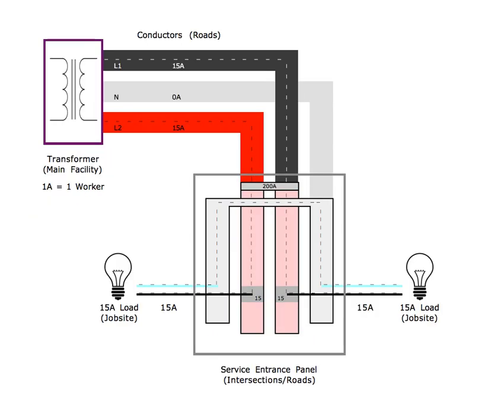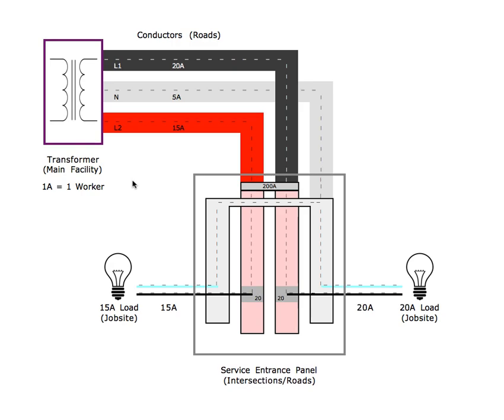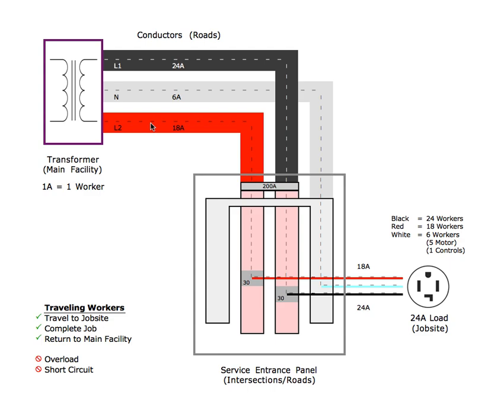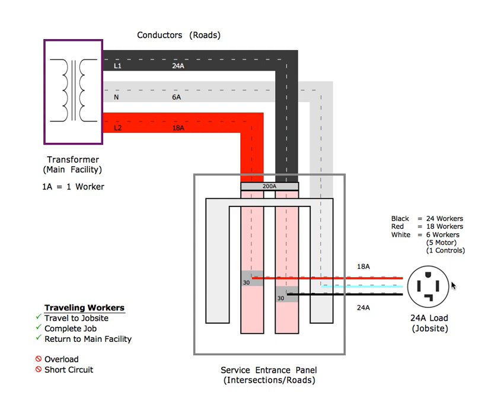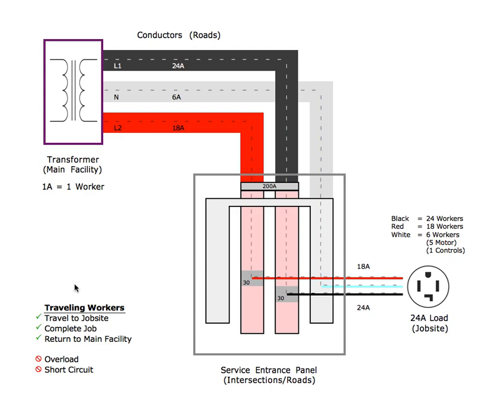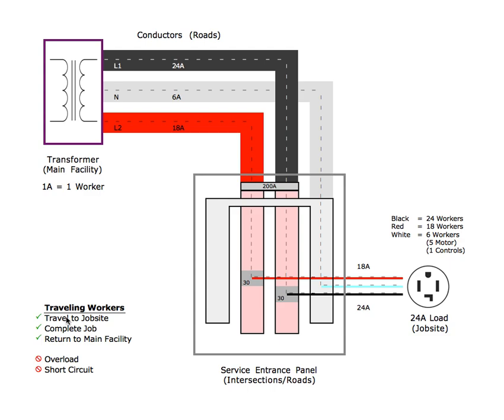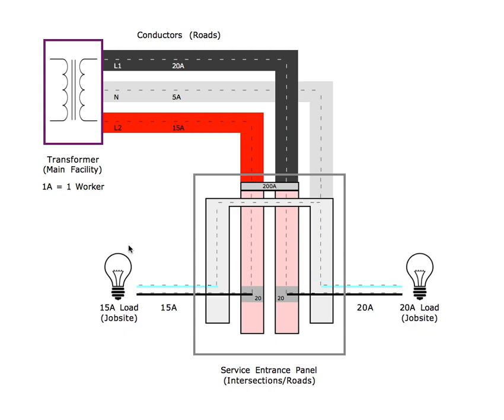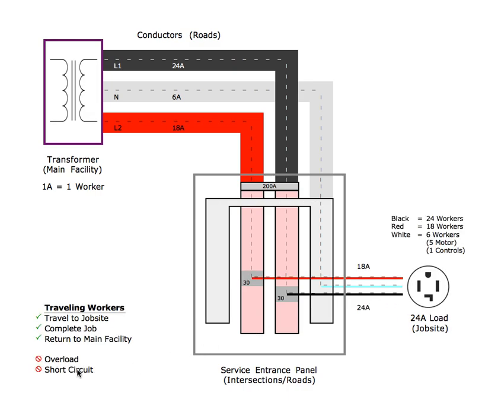AC Current Flow: #1 A New Analogy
In this video, I present an analogy that I created back when I struggled to understand Alternating Current flow. I created what I call the "Traveling Workers Analogy." It's not perfect, but I think students new to electrical theory will be able to relate to it. It's very simple, and to be understood, it requires very little prerequisite knowledge.

ERROR ALERT: At 4:04, I SHOULD have said "FIFTEEN men, " NOT "five" men. Sorry about that!

My 15A-15A example represents a "balanced load."
My 20A-15A example represents an "unbalanced load."
My 30A-Electric Dryer example shows the RED "live" conductor connected DIRECTLY to Bus Bar A rather than to a "double-pole" breaker. This is intentional—to show CLEARLY that each "live" conductor in the example is connected to a DIFFERENT Bus Bar.

NOTE: When performing ANY electrical work at home, TURN OFF THE POWER first!